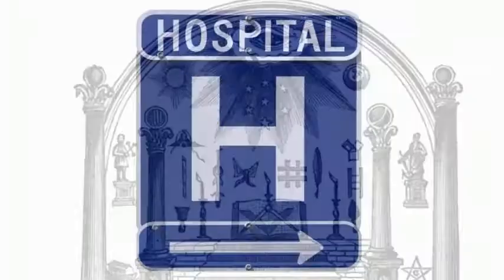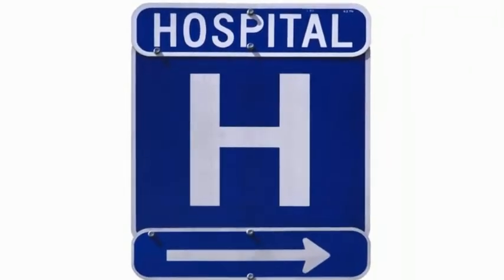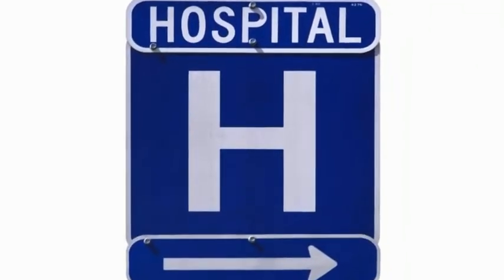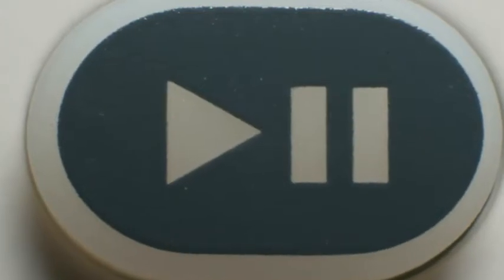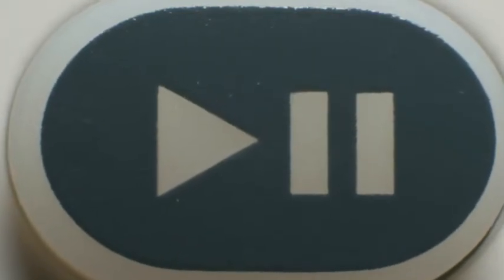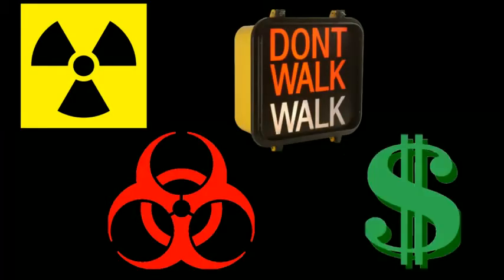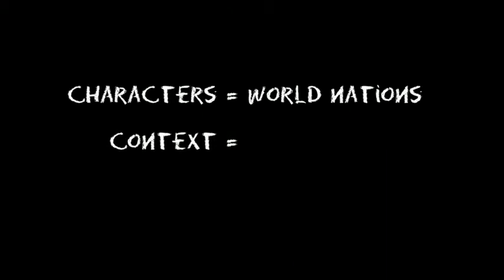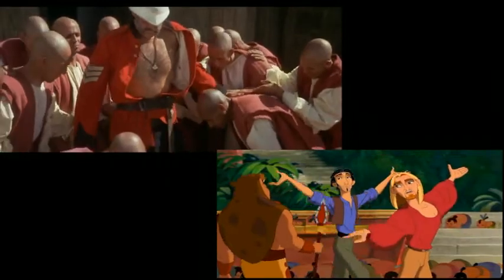Hollywood Movies EXPOSED Semester 2 - 1/8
NOTE: The illuminati and freemason also use their symbols to show their dominance in the world, like a gang sign.